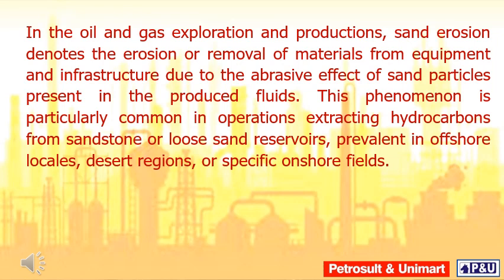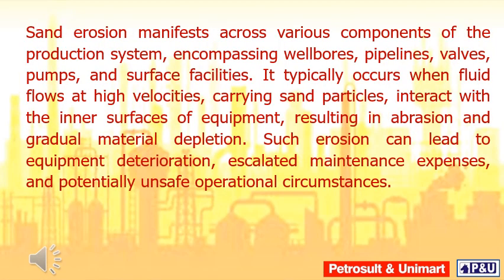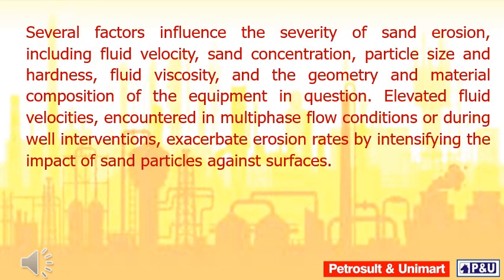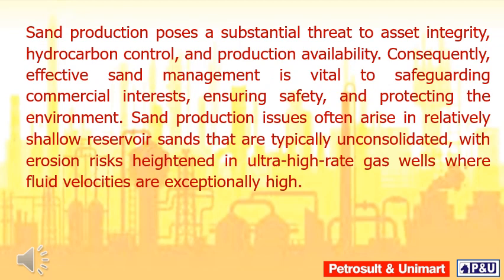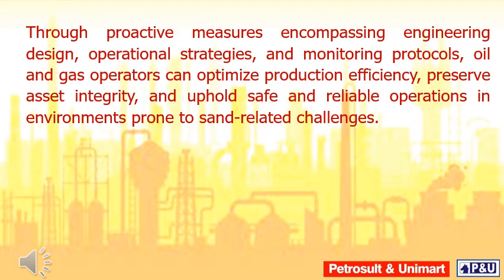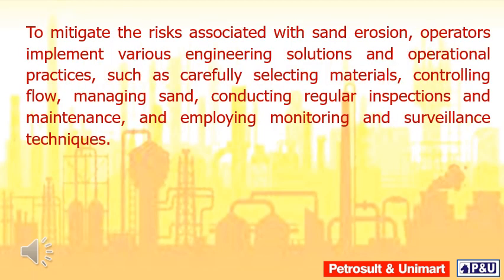94 Sand Erosion in Oil and Gas Exploration & Production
In the oil and gas exploration and productions, sand erosion denotes the erosion or removal of materials from equipment and infrastructure due to the abrasive effect of sand particles present in the produced fluids. This phenomenon is particularly common in operations extracting hydrocarbons from sandstone or loose sand reservoirs, prevalent in offshore locales, desert regions, or specific onshore fields.

Sand erosion manifests across various components of the production system, encompassing wellbores, pipelines, valves, pumps, and surface facilities. It typically occurs when fluid flows at high velocities, carrying sand particles, interact with the inner surfaces of equipment, resulting in abrasion and gradual material depletion. Such erosion can lead to equipment deterioration, escalated maintenance expenses, and potentially unsafe operational circumstances.

Several factors influence the severity of sand erosion, including fluid velocity, sand concentration, particle size and hardness, fluid viscosity, and the geometry and material composition of the equipment in question. Elevated fluid velocities, encountered in multiphase flow conditions or during well interventions, exacerbate erosion rates by intensifying the impact of sand particles against surfaces.

To mitigate the risks associated with sand erosion, operators implement various engineering solutions and operational practices, such as carefully selecting materials, controlling flow, managing sand, conducting regular inspections and maintenance, and employing monitoring and surveillance techniques.

Sand production poses a substantial threat to asset integrity, hydrocarbon control, and production availability. Consequently, effective sand management is vital to safeguarding commercial interests, ensuring safety, and protecting the environment. Sand production issues often arise in relatively shallow reservoir sands that are typically unconsolidated, with erosion risks heightened in ultra-high-rate gas wells where fluid velocities are exceptionally high.

Through proactive measures encompassing engineering design, operational strategies, and monitoring protocols, oil and gas operators can optimize production efficiency, preserve asset integrity, and uphold safe and reliable operations in environments prone to sand-related challenges.